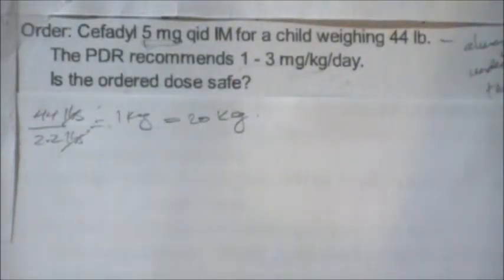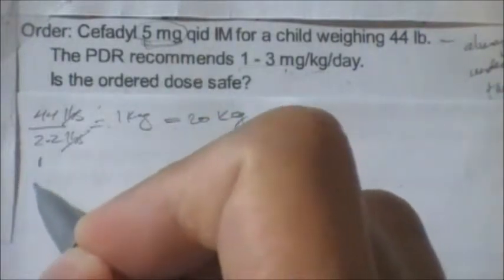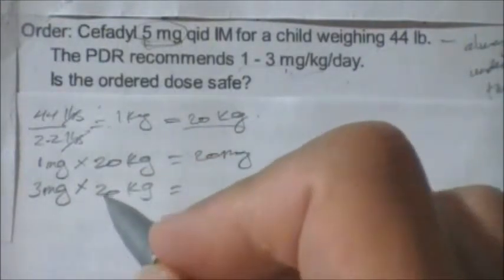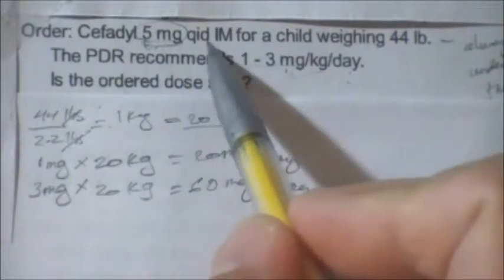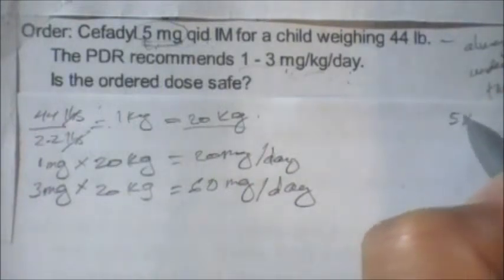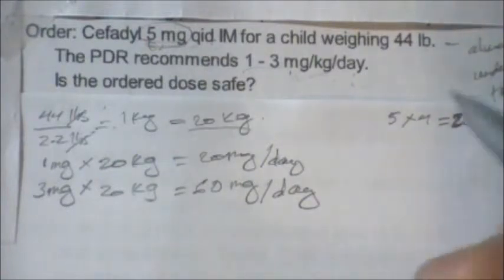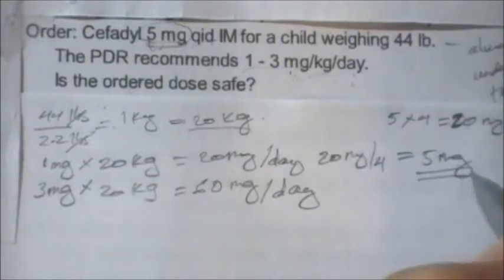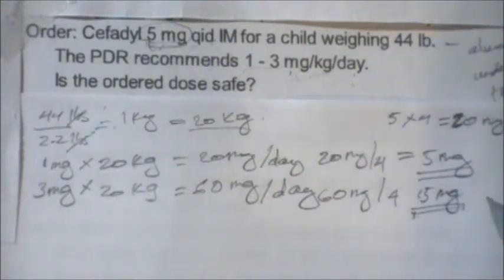Cefadyl DO mg QID, safe dose mg/kg/day computation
Cefadyl DO mg QID, safe dose mg/kg/day,NCLEX RN pediatrics Physicians’ Desk Reference Dosage